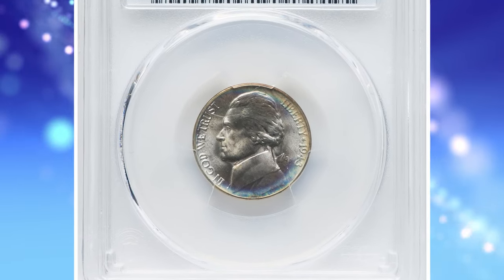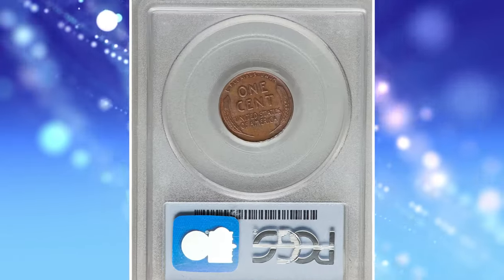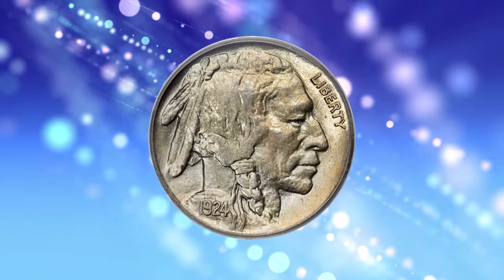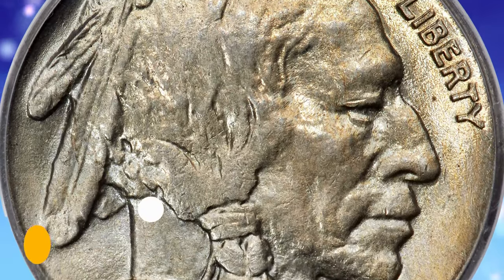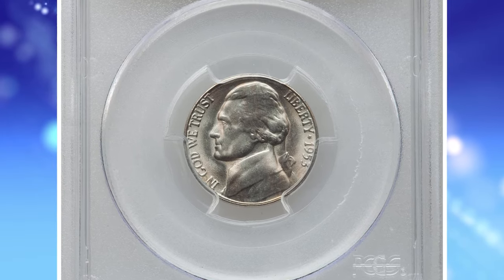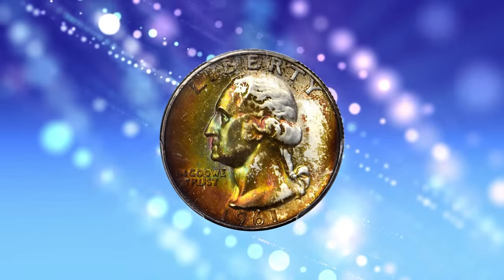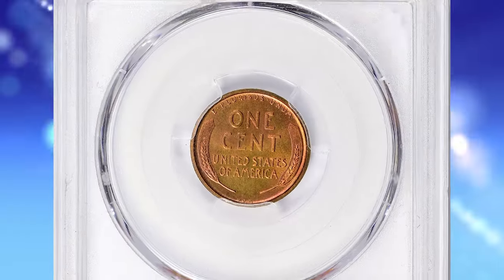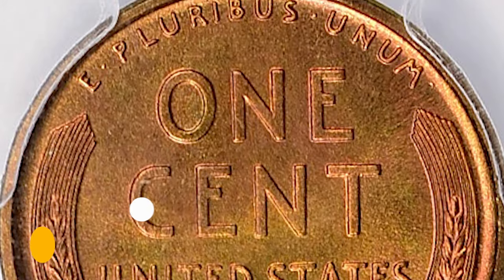UNLOCK WEALTH - INVEST IN 7 RARE AND VALUABLE COINS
Discover how rare coins can be your path to wealth. Learn about the value of rare coins and how to start your own coin collection today!